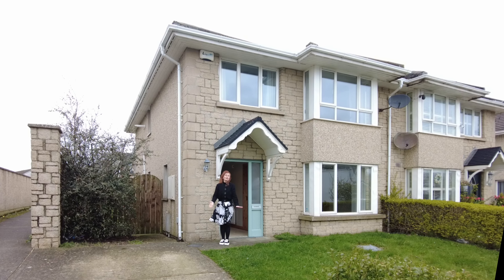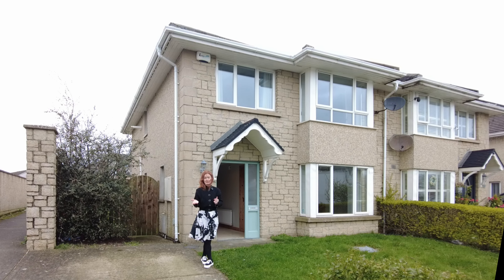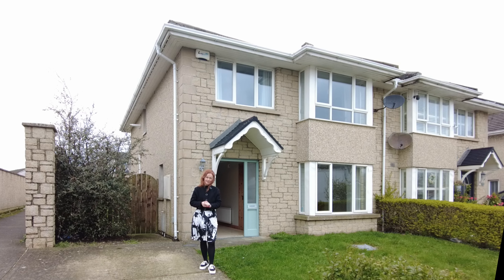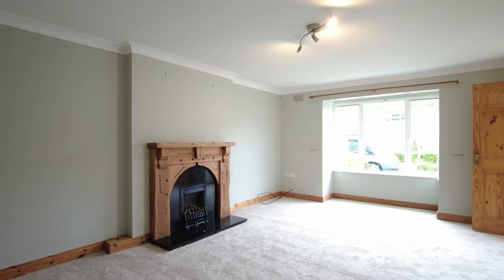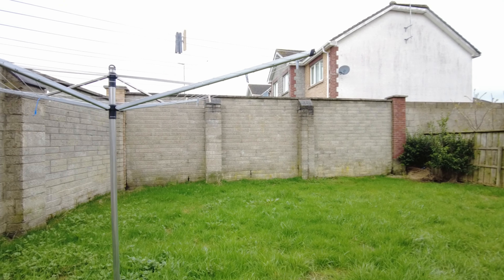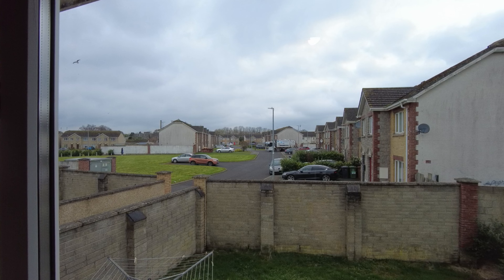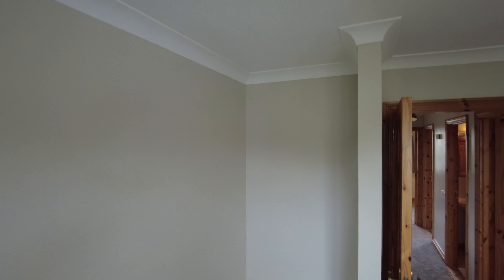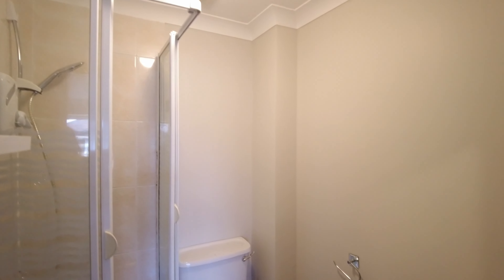A SUPERB 4 DEB SEMI | READY & EASY TO MAKE YOUR OWN |134 College Manor | Houses for sale Dundalk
Price €265,000. See your virtual tour of the house for sale in Dundalk located at 134 College Manor, Dundalk, A91 HK2A, hosted by Joanne Lavelle of Michael Lavelle Estate Agents Dundalk. This superb 4 bed Semi-Detached, is located within College Manor which is a modern development (built early 00's) which is situated in between DKIT and Dundalk Retail Park. There is a national school within walking distance. It is on a bus route into town and is very convenient to the M1 motorway. So, location wise, a great position.

The property itself is a super spacious 4 bed home with great proportions. It comes to market in immaculate condition and this will be appealing to all buyers.

LavellesDudalk Serving as LouthPropertyExperts for 50 Years